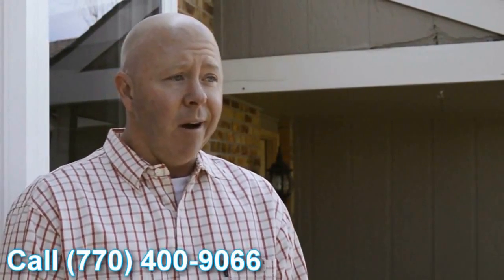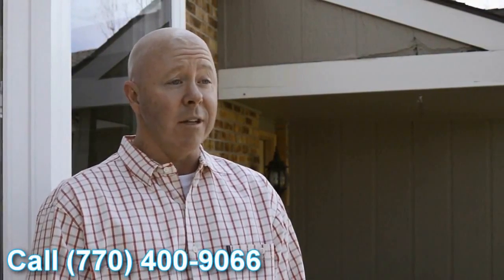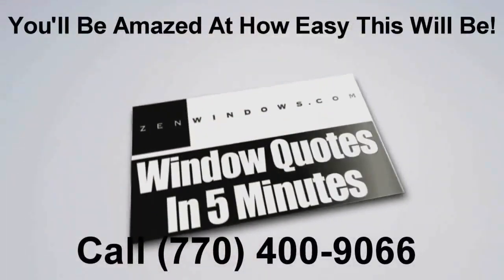Best Vinyl Replacement Windows Dunwoody GA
Customer-Driven Design

Personal Attention

We offer the following types of replacement windows:

Awning windows
Bay windows
Bow windows
Casement windows
Double hung windows
Garden windows
Hopper windows
Picture windows
Round top windows
Slider windows